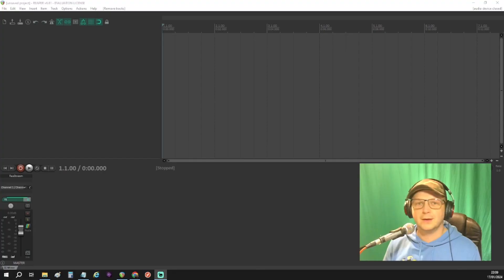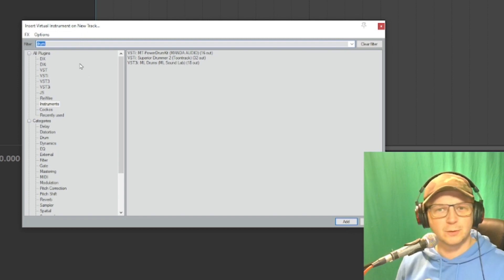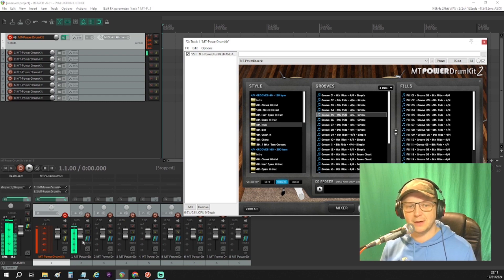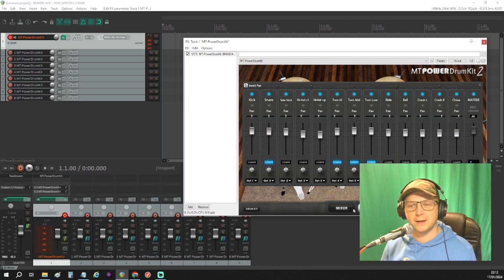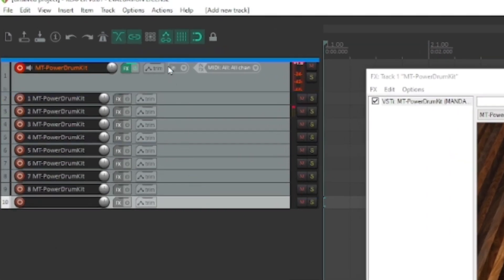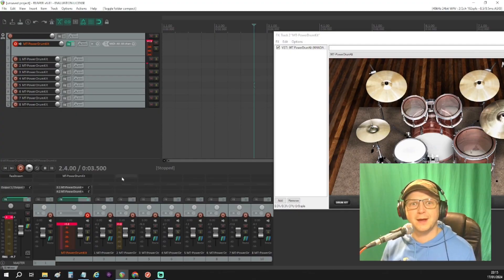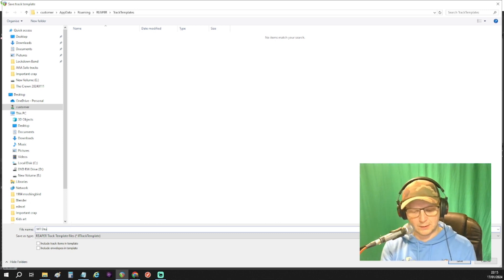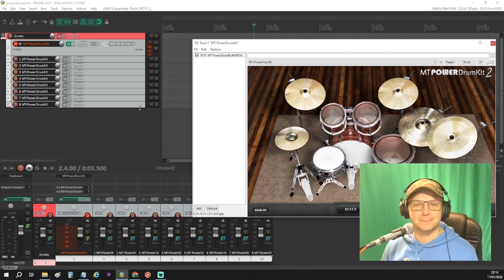Mixing MT Power Drumkit In REAPER: How To Route Individual Drums To Tracks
In this video I'll walk you through setting up a VST drum plug-in so that it outputs to multiple tracks in your DAW, this will allow you to apply FX and mixing techniques to individual drums in the kit.

As a bonus, I'll also show you how to set up a folder in Reaper, which can then be used like a bus to apply FX across the whole kit. I'll then go one step further and show you how to save it all as a template to help you set up projects faster in the future

LINKS!